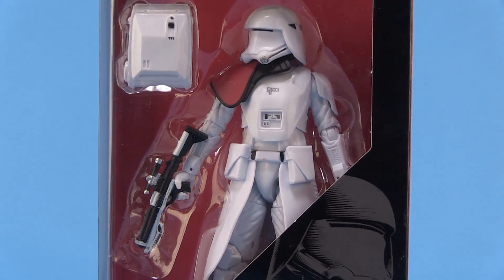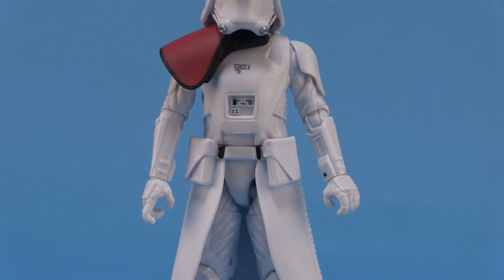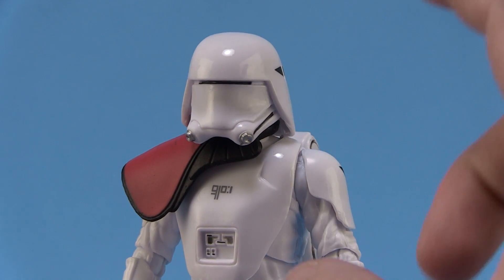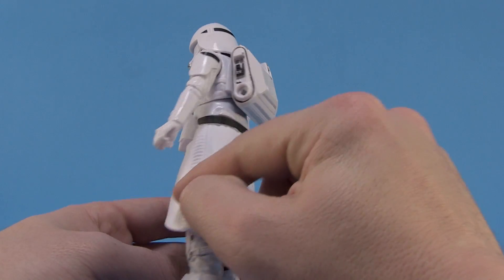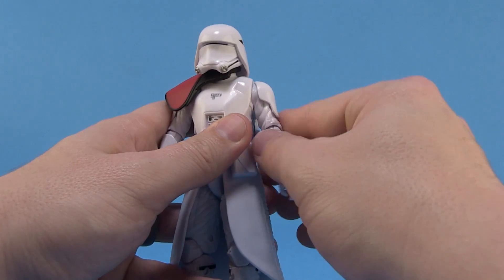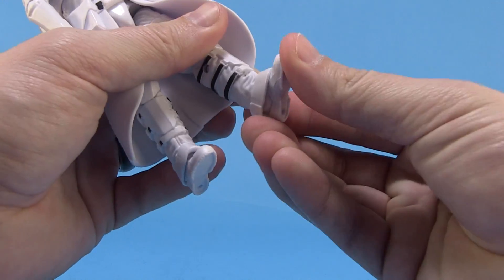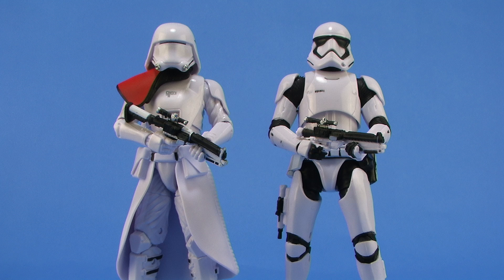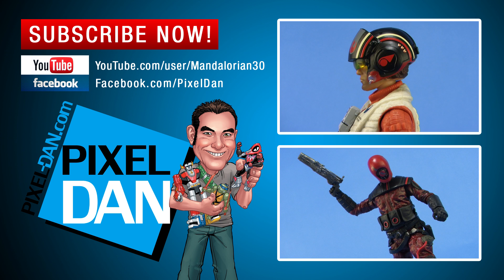First Order Snowtrooper Officer Star Wars Force Awakens Black Series 6" Figure Video Review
Join Pixel Dan for a look at the new 6" Black Series First Order Snowtrooper Officer from Hasbro!